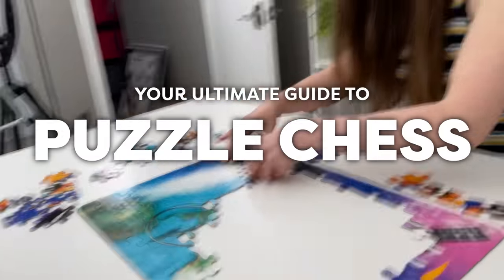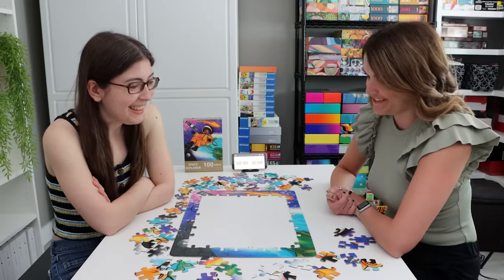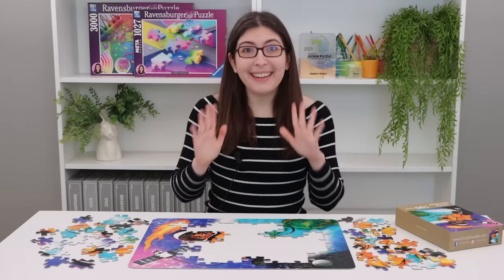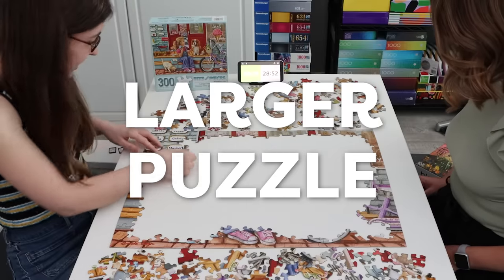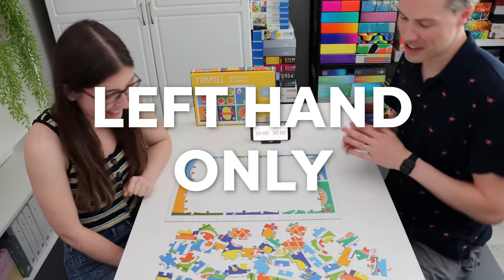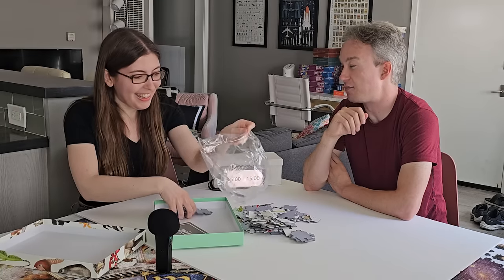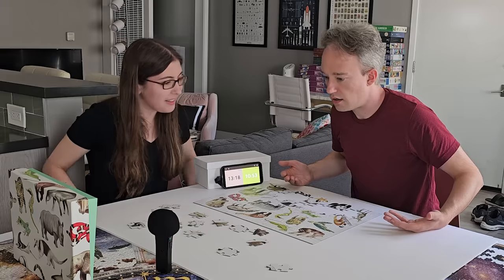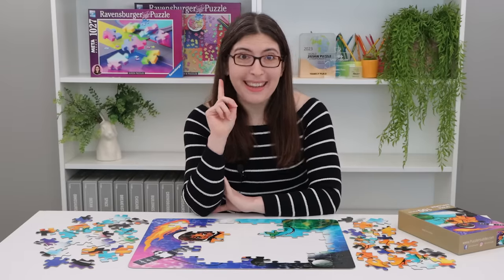How to play PUZZLE CHESS: Your Ultimate Guide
Gradient Cascade
Puzzles on Puzzles

Thank you to Jessica and Luke from The Puzzle Republic for filming with me. Follow them on Instagram:

Big thank you to Tom Scott for agreeing to make a cameo in this video:

Pay Day Cones - Bits and Pieces (300 Pieces)
(I don’t quite remember if this was gifted, but I feel like it was)

*GIFTED

*GIFTED

Frank Lloyd Wright Textile Blocks Puzzles - Galison (200 Pieces)

Music from Soundstripe:
ZNWJILFZMMSYBCVW
RCS3H2ZX0Q344SMV
KUQS4KXX2LA87VVR
WPBRQ0ATJA3PP5PF
2ETQIQTZ4RXFYN8K
YX2ULFAOIFKJPGEQ
YFKUNMVY0ARJAP4I